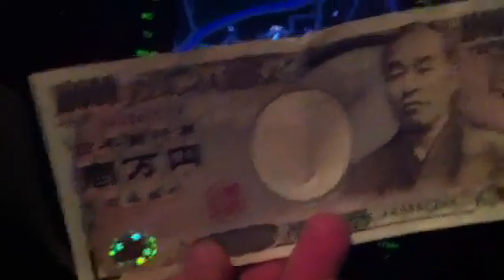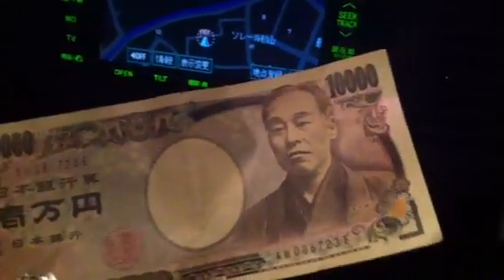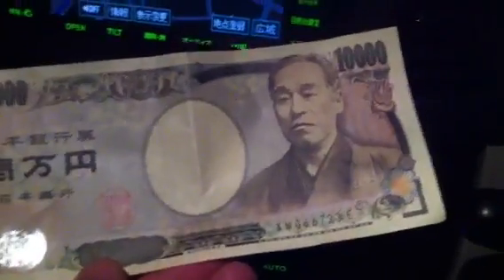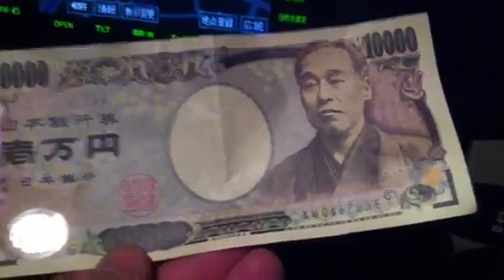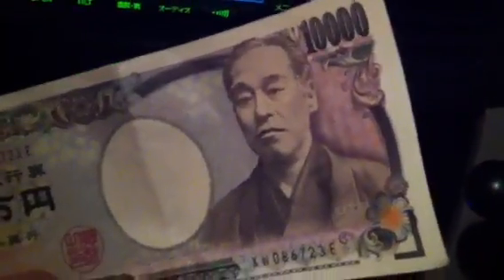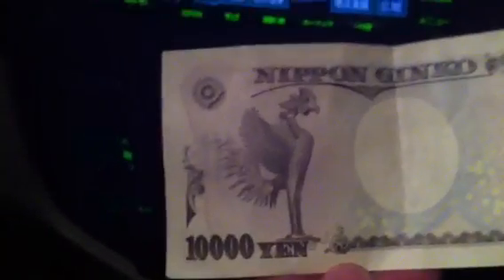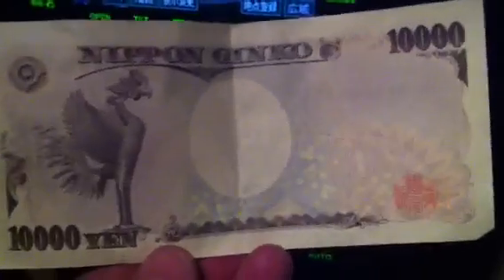Japan 10,000 Yen Note